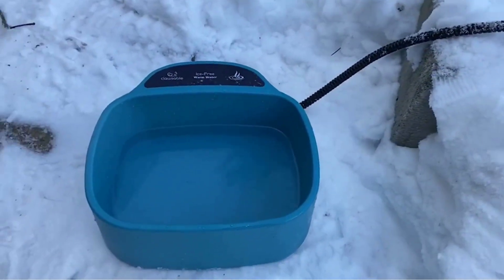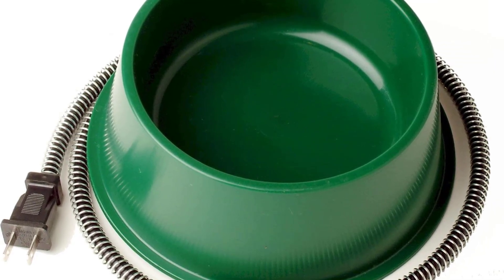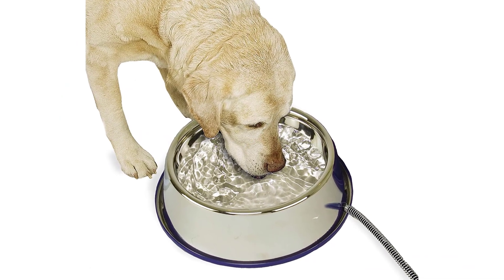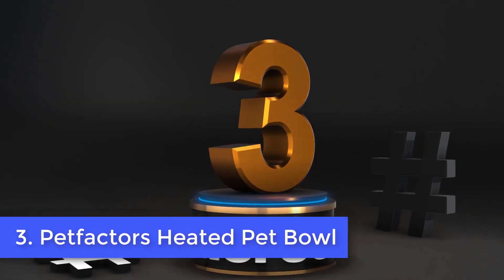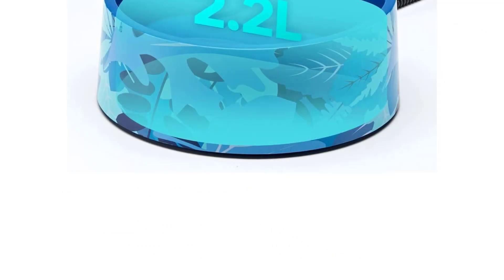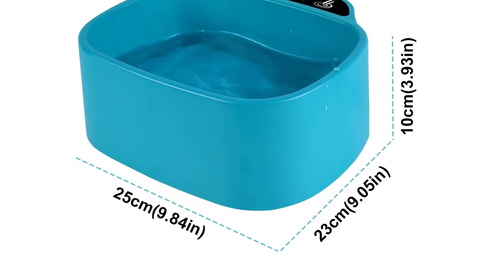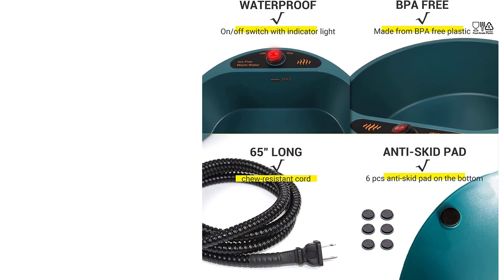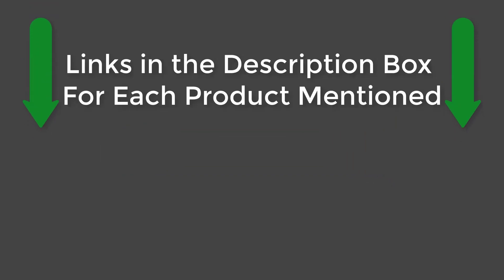Top 5 Best Heated Water Bowls for Dogs of 2025 [Buying Guide]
✅ Product List:-
1. Farm Innovators Heated Bowl
2. Thermal-Bowl Stainless Steel
3. Petfactors Heated Pet Bowl
4. Allied Plastic Heated Pet Bowl
5. PETLESO Dog Heated Water Bowl

To find the Best Heated Water Bowls for Dogs, we consulted our expert friends at Reviews Key, who have identified the most popular models on the market based on availability, reviews, and good brand reputations.